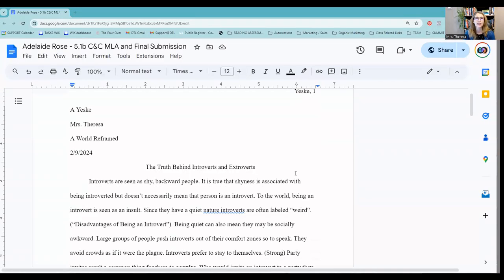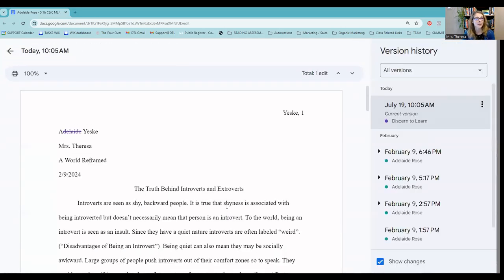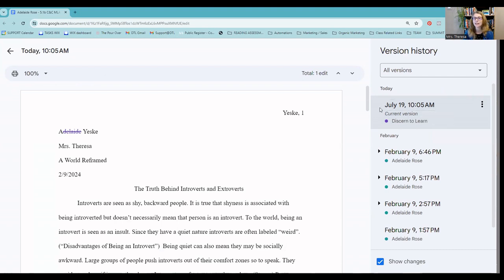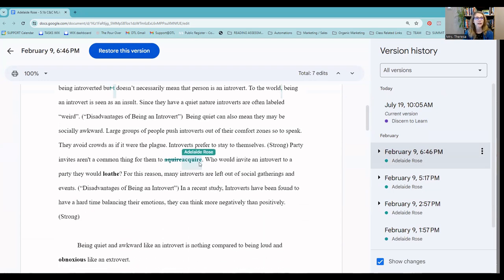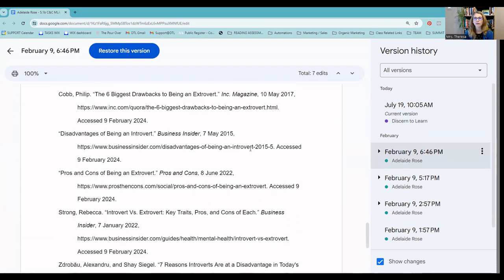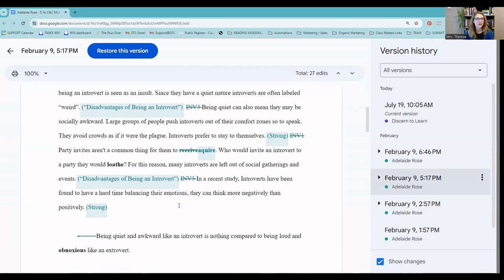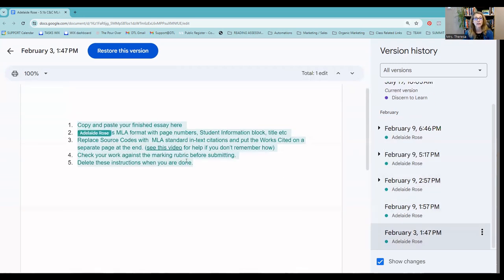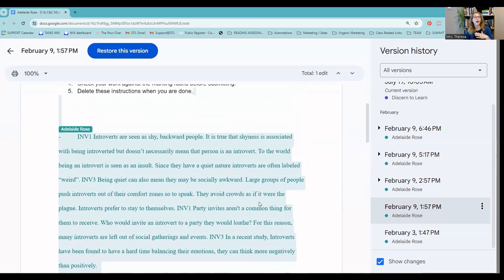Avoid AI Use Accusations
Join the learning community at:  Facebook.com/groups/LanguageArtsSuccess